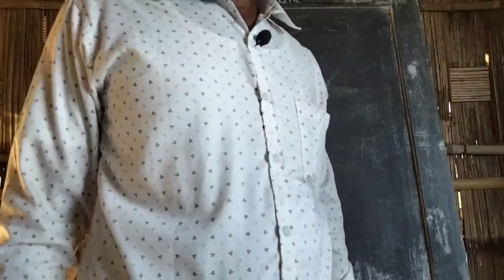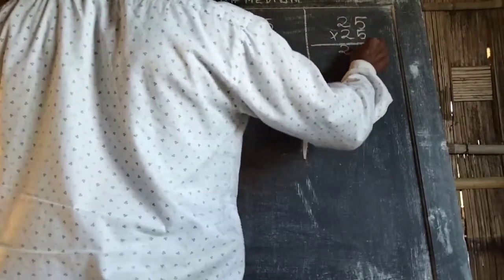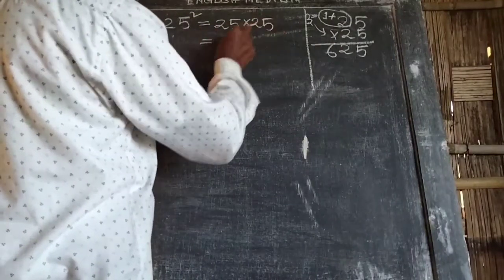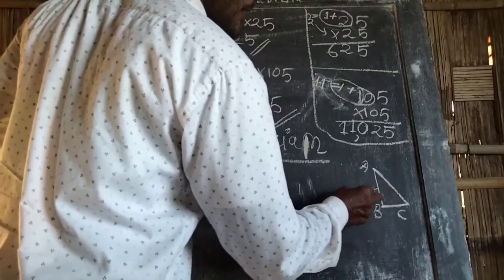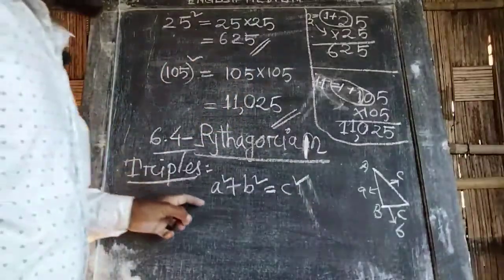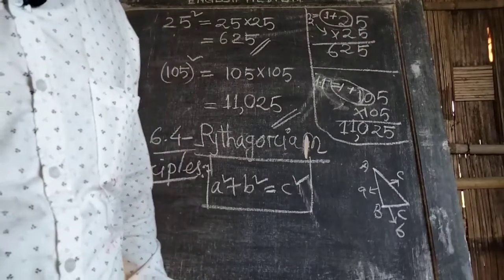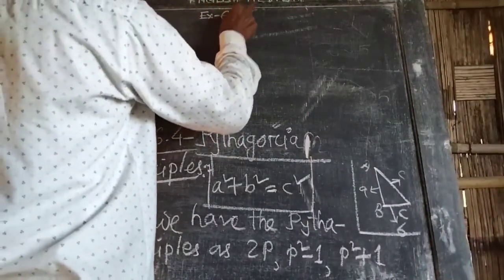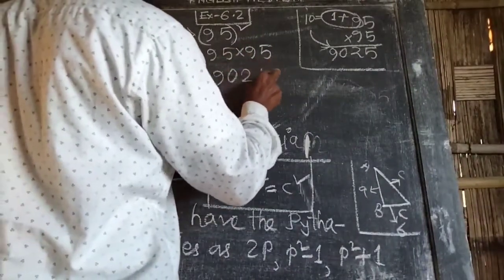32:- Mathematics For Class VIII Topic Square and Square Root EX 6.2 (English Medium)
32:- Mathematics For Class VIII Topic Square and Square Root EX 6.2 (English Medium)